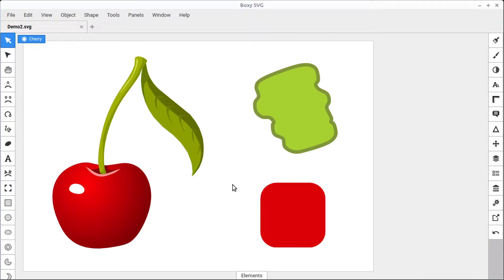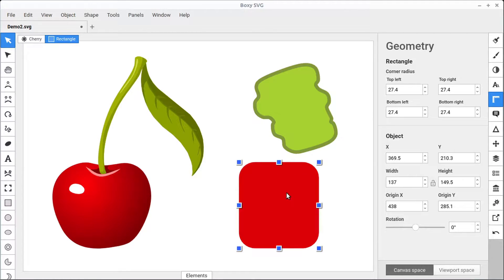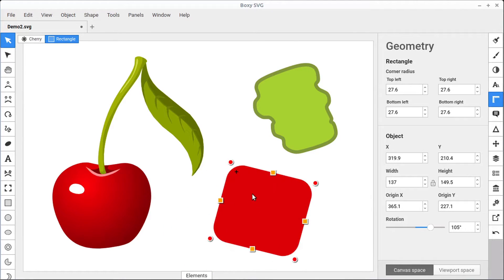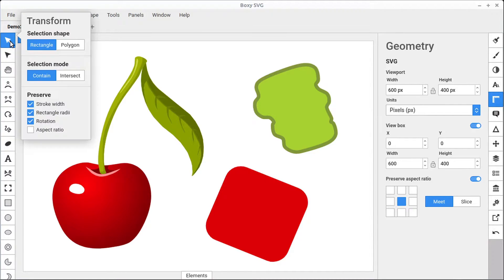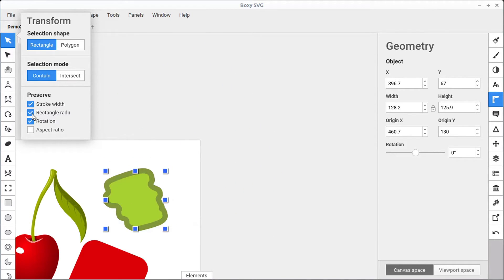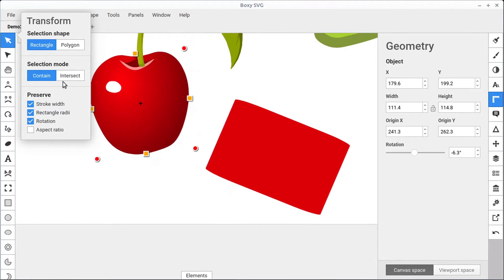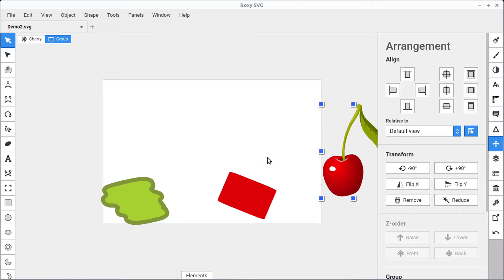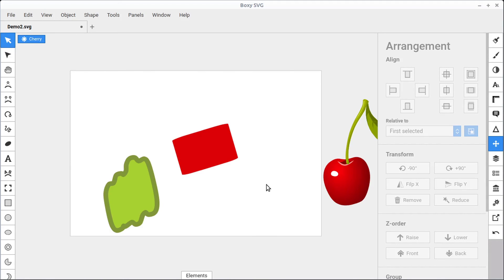Boxy SVG | Transforming Objects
Move, scale, skew and rotate objects.